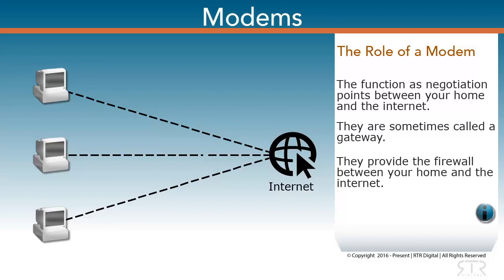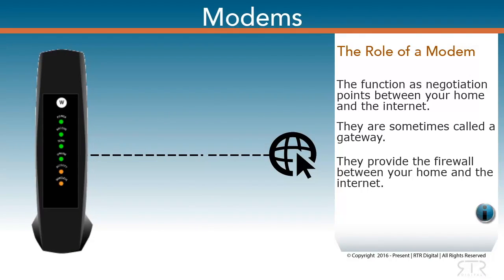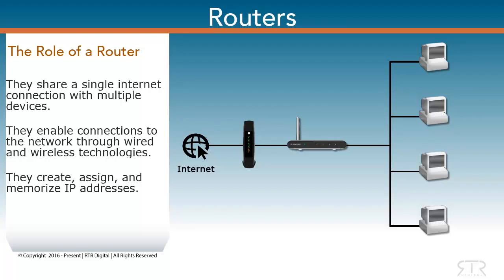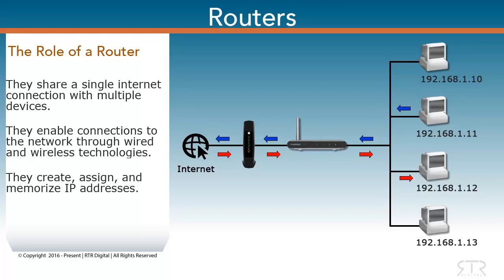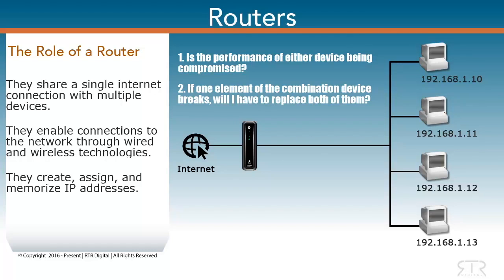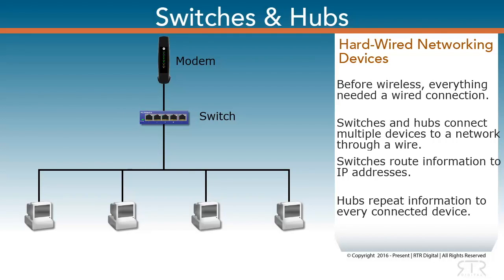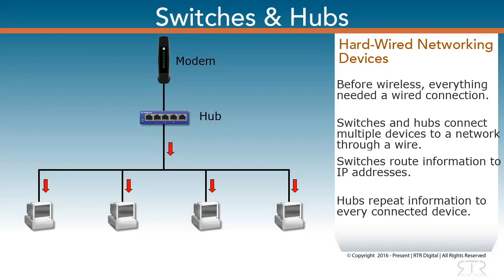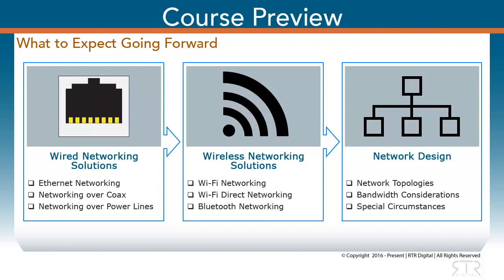Home Networking Equipment Basics